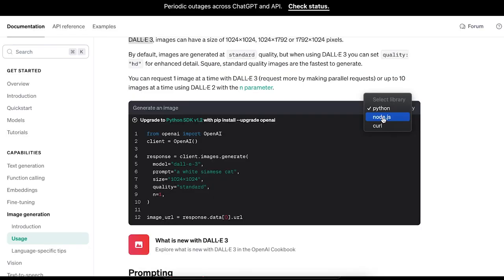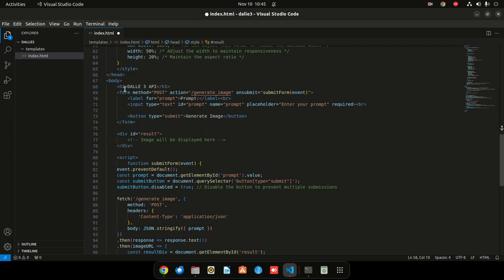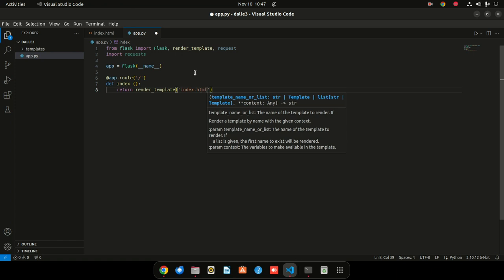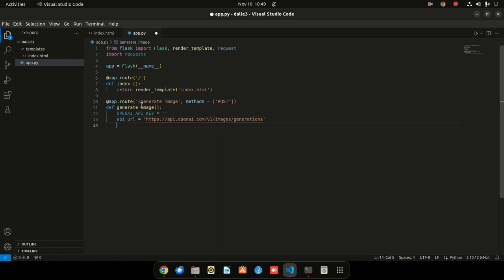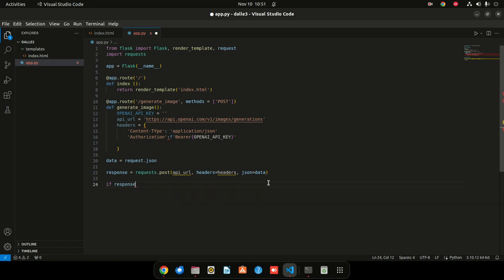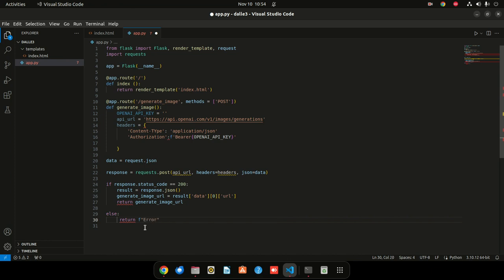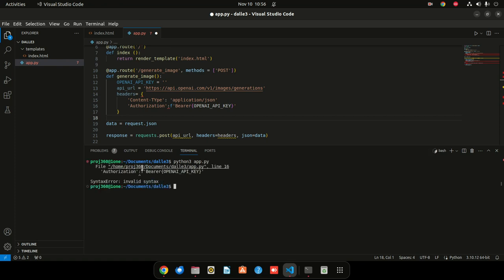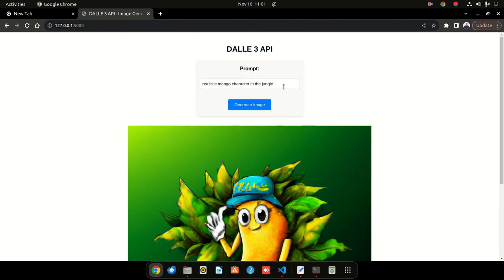Build Your Own Dalle3 Image Generator - Python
Learn how to create your own AI art with OpenAI's Dall-e 3 API. The Dall-e 3 API was just opened up and in this video I walk you through how to use it.